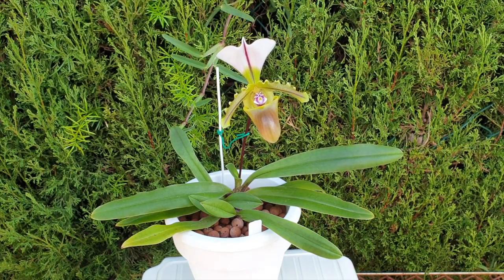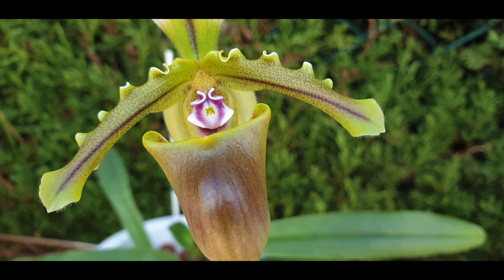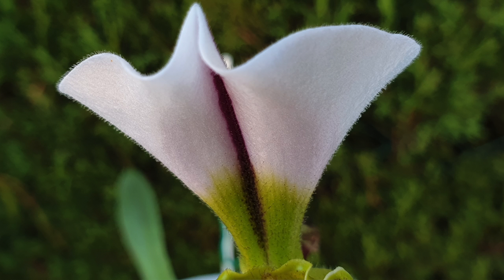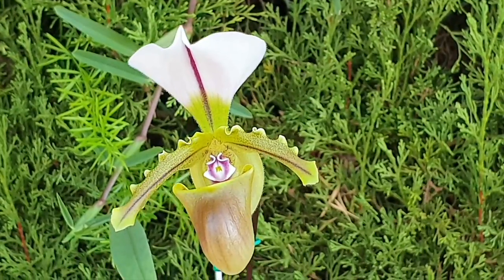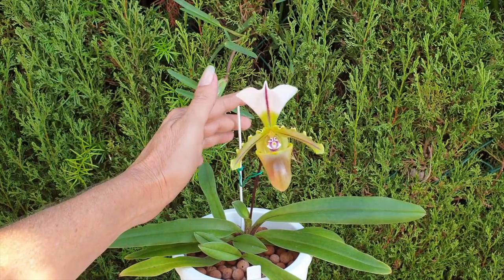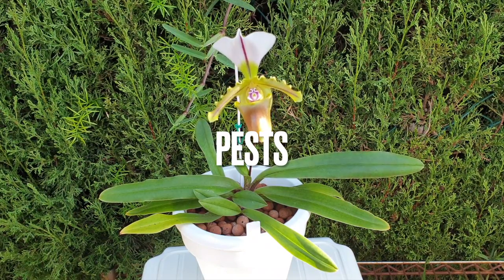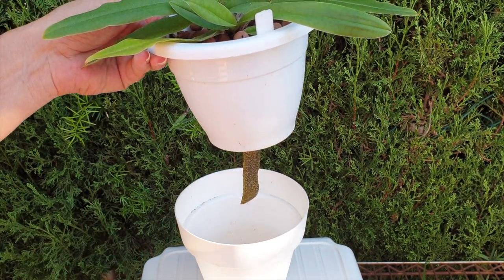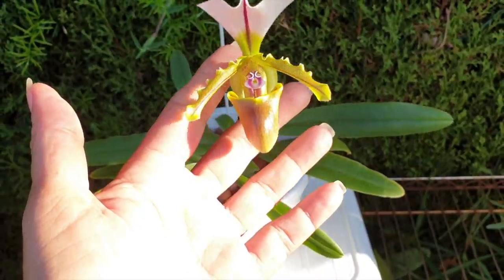Paphiopedilum spicerianum CARE | How to keep it cool and more!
TIPS and TRICKS to keep your cool growers cool! Cool - hot grower 🤔 But not the kind of HOT that my Spanish Summers throw at it.
JOIN THE CARECOLLAB INITIATIVE:
CHAPTERS:
00:00
05:46 - Fertilizing / Watering
08:08 - Light
10:41 - Pests
12:07 - Fragrance
My environment:
Mediterranean climate, hot summers / mild winters
45% - 85% humidity, with regular airflow
Orchid growing supplies:
               Seramis, Akadama
                          150 Winter, RO Water and KelpMax only